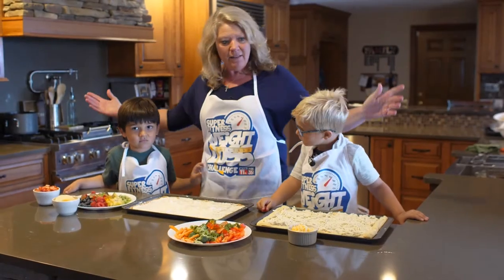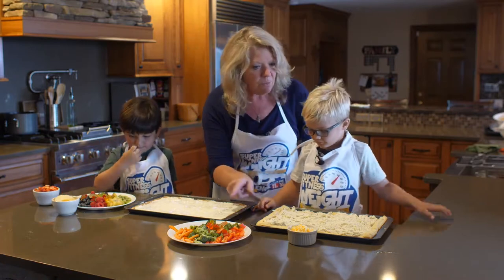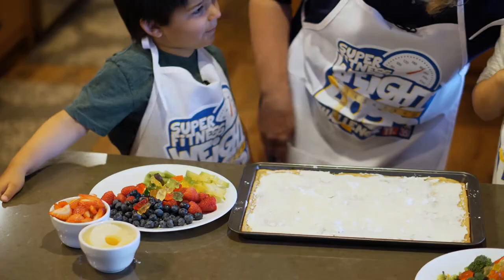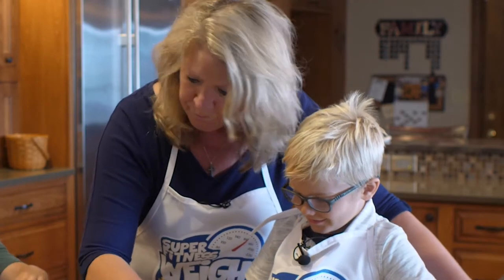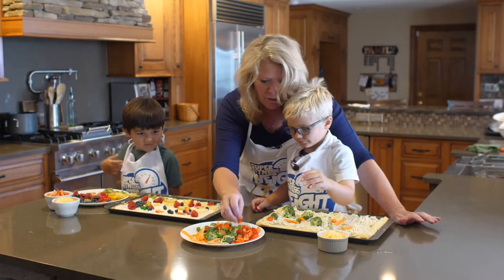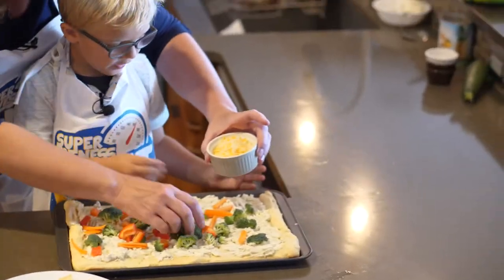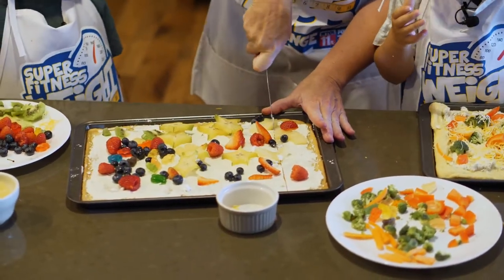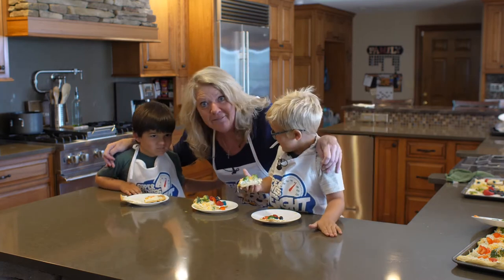How to make healthy veggie & fruit pizzas | Super Fitness Weight Loss Challenge recipe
VEGGIE PIZZA INGREDIENTS
2 cans (8 oz each) Pillsbury refrigerated crescent rolls or Pillsbury refrigerated crescent dough sheet
1 package (8 oz) cream cheese, softened
½ cup sour cream
1 packet dry Hidden Valley Ranch Dressing Seasoning
⅛ cup small fresh broccoli florets
¼ cup sliced carrot discs
¼ cup red pepper cut in squares
1 cup cheddar cheese
FRUIT PIZZA INGREDIENTS
1 roll (16.5 oz) Pillsbury refrigerated sugar cookies
1 package (8 oz) cream cheese, softened
⅓ cup sugar
½ teaspoon vanilla
Instructions: Slice 3 kinds of fruit. I like to make sure they are different colors. Strawberries, pineapple, blueberries, raspberries, kiwi, all work well. Soak banana in pineapple juice before using to slow the process of them turning brown.